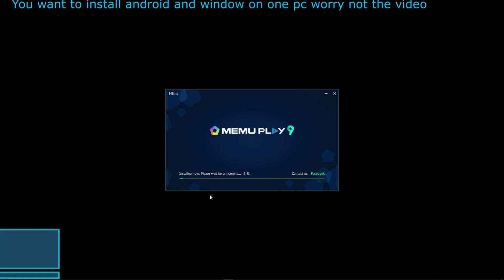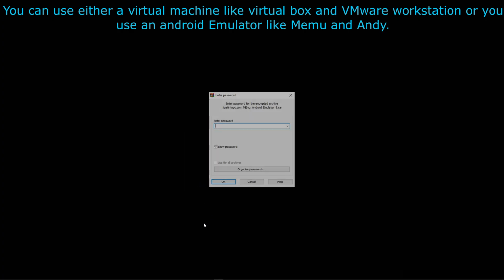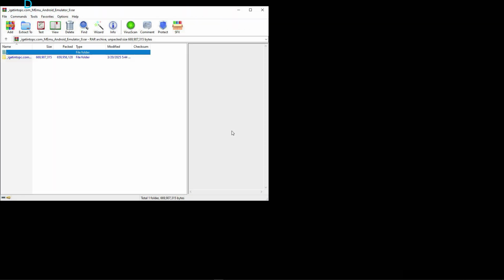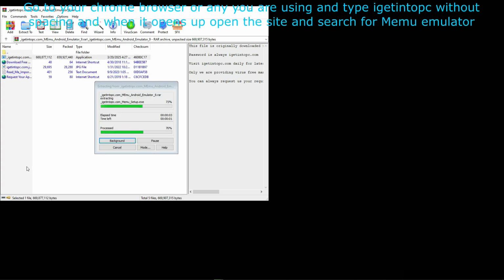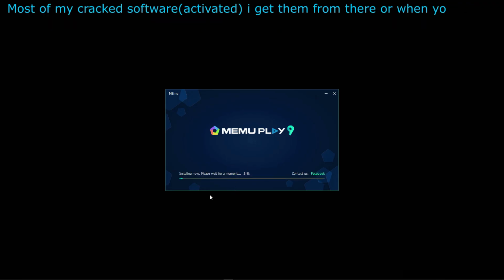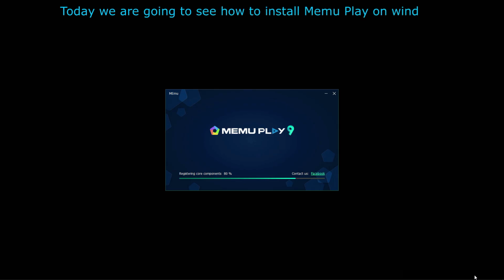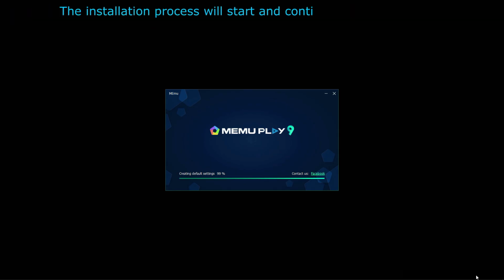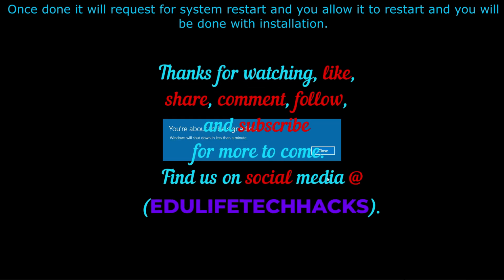how to install android Memu Emulator on windows 10pc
You want to install android and window on one pc worry not the video shows you how to install android emulator on windows 10.
You can use either a virtual machine-like virtual box and VMware workstation, or you use an android Emulator like Memu and Andy.
For my case i picked Memu emulator because it's easy to use and has a set of good features.
Download it from any site you wish and try it out for me i can recommend you download from "igetintopc".
Go to your chrome browser or any you are using and type igetintopc without spacing and when it opens up open the site and search for Memu emulator.
Most of my cracked software(activated) i get them from there or when you miss it there try getintopc.com
Today we are going to see how to install Memu Play on windows.
First step navigates to your download file click open,
it will take some time to extract once done click on the application.
The installation process will start and continue for some minutes.
Once done it will request for system restart, and you allow it to restart, and you will be done with installation."This video is for educational and awareness purposes only. Do not engage in or support any form of scam or fraud. Always stay safe online." @thairathnews @Tuko @Hackers_Colony_Tech MEmuEmulator AndroidOnPC Windows10 youtubetutorial EDULIFETECHHACKS @EDULIFETECHHACKS